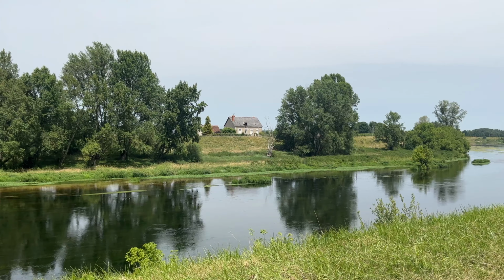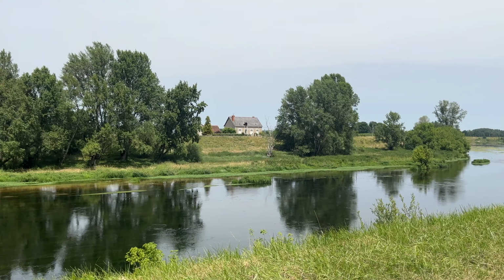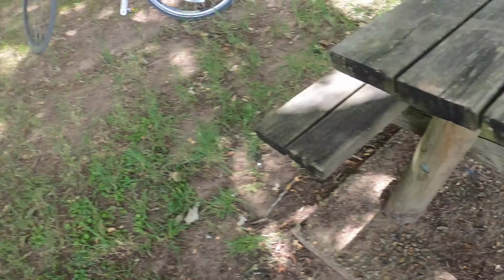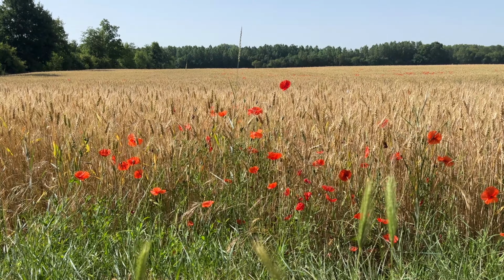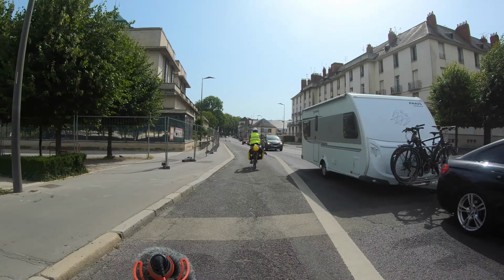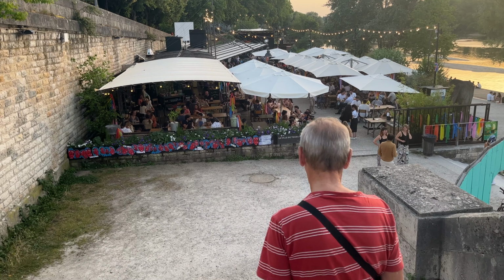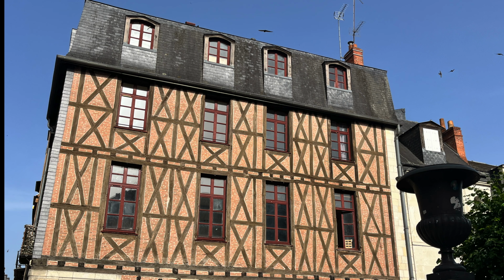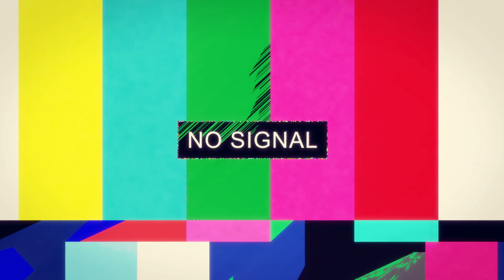Days 18,19,20: Tours, France. Eurovelo 6 - Cycling the Loire Valley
On Day 18 we cycle towards the amazing Chateau Rigny-Ussé. We spend a rest day in Tours and look around the town.

Items to Take (free to view)

*** SUPPORT US ***
(for daily blogs, maps and exclusive content)

*** MUSIC ***
Music (Try it for free)